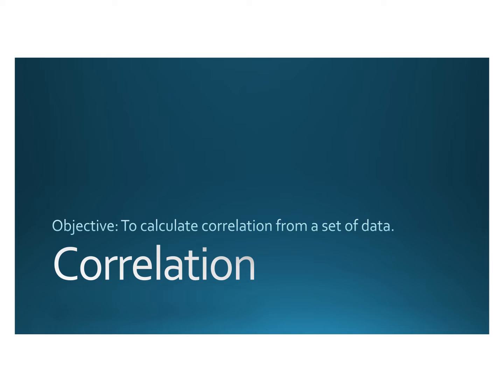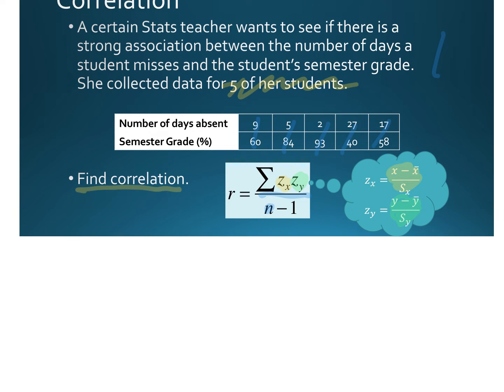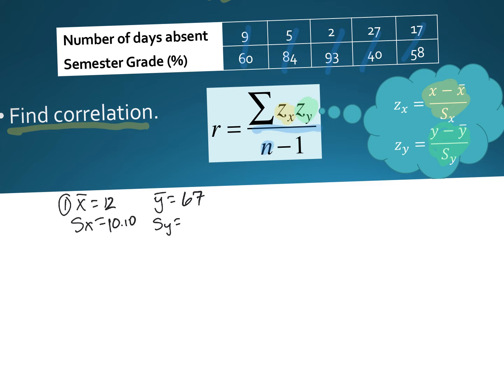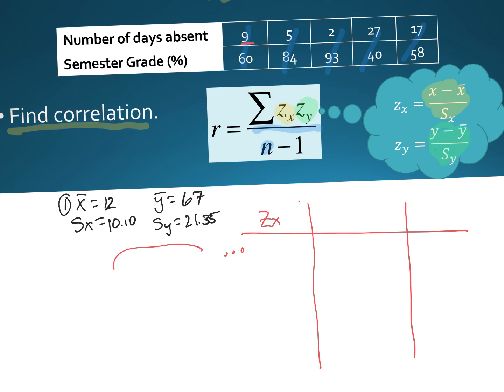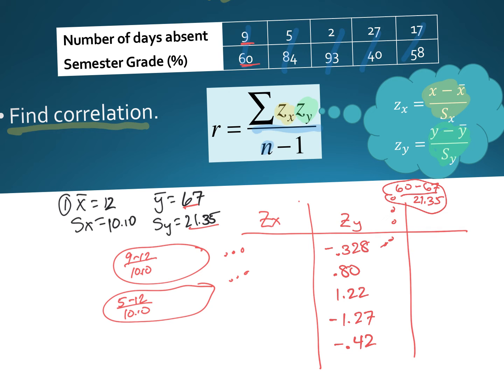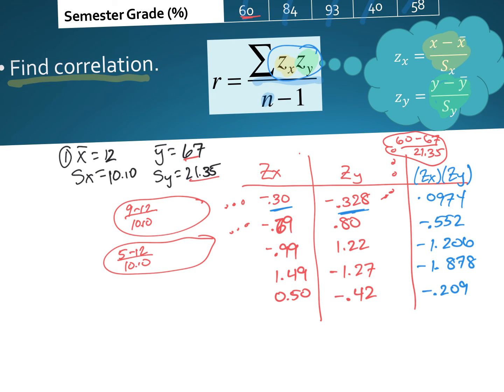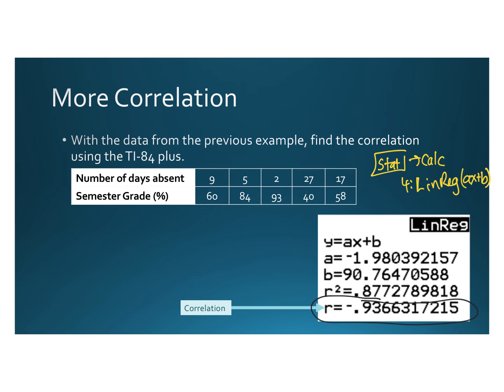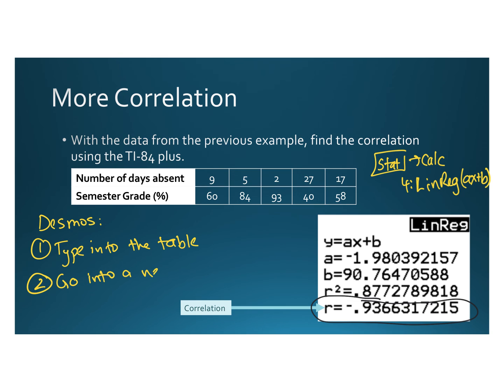Correlation Formula Notes